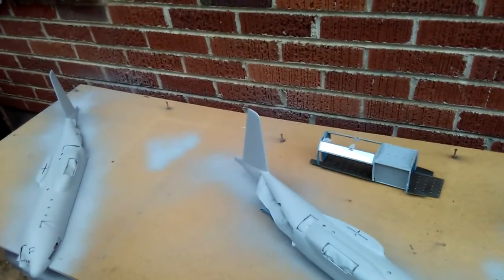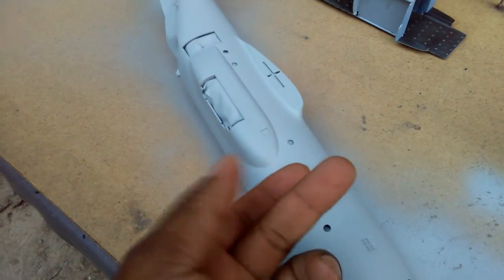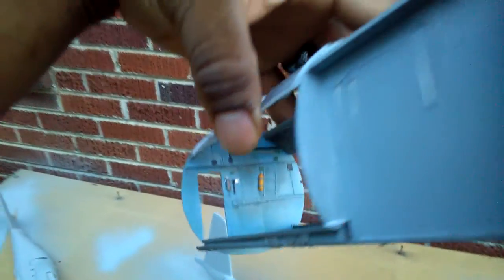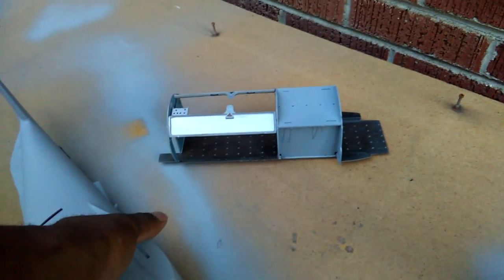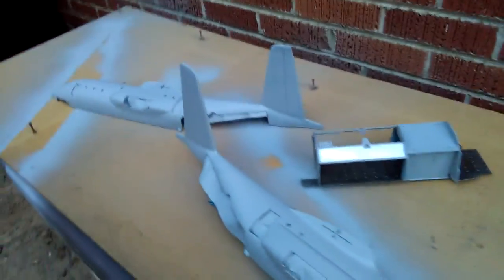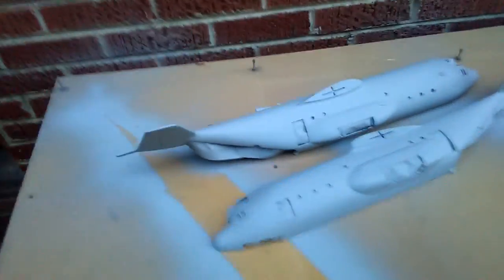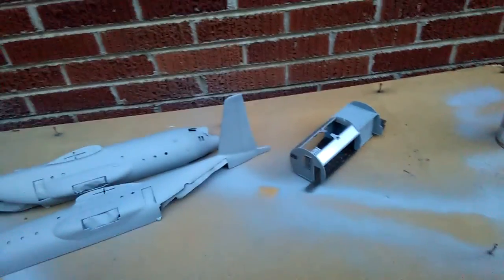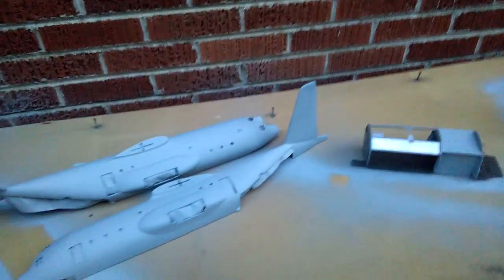1/48 C-130 E/H Hercules Video #2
Slow progress...seriously slow!!  But progress nonetheless!